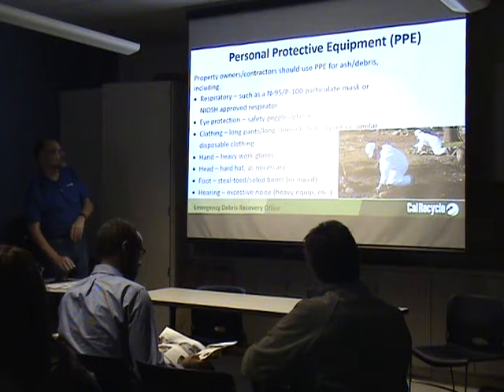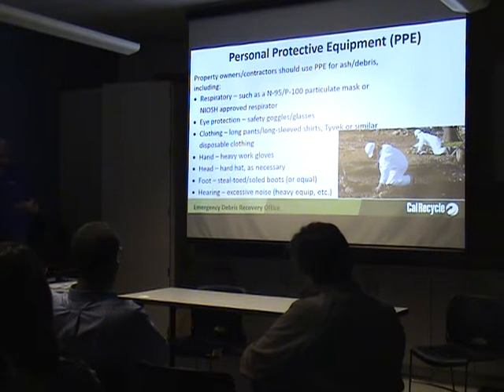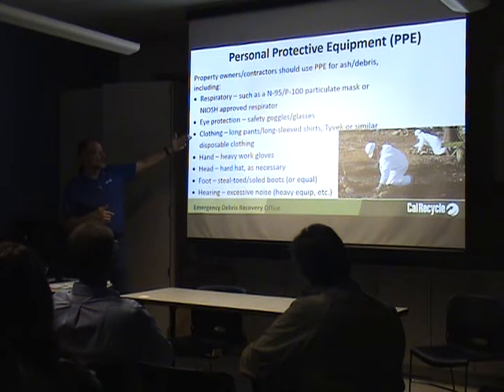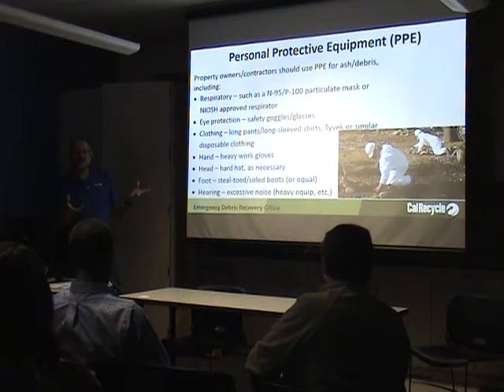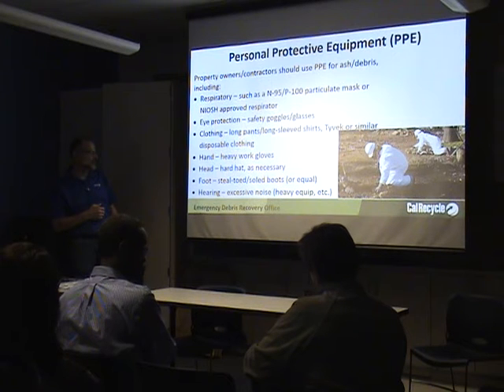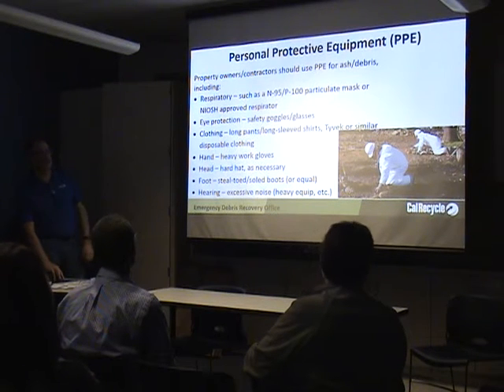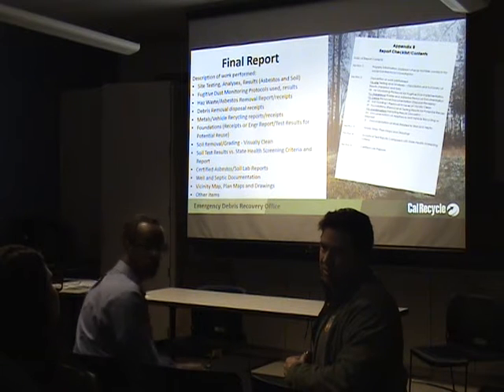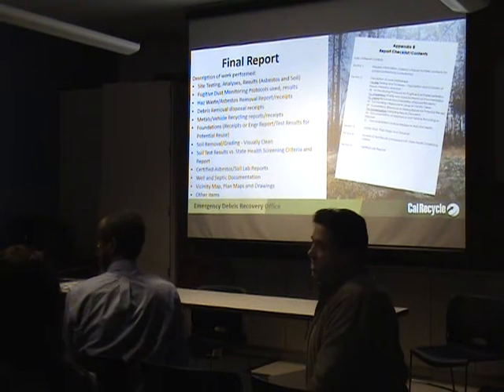Household Hazardous Waste (HHW) Cleanup Contractor Training Video 2